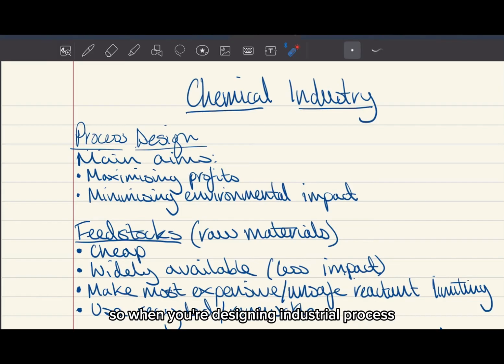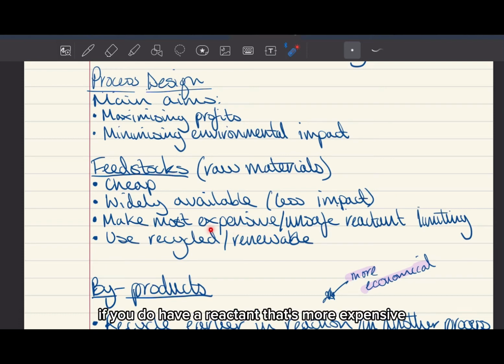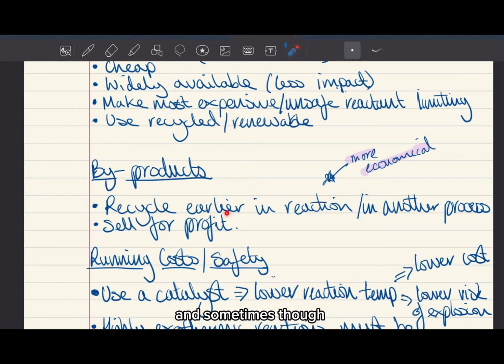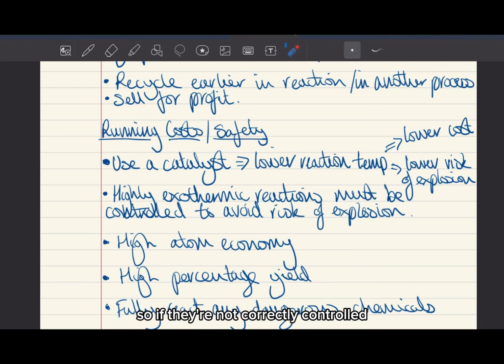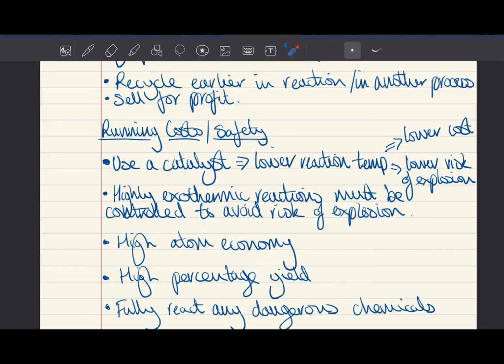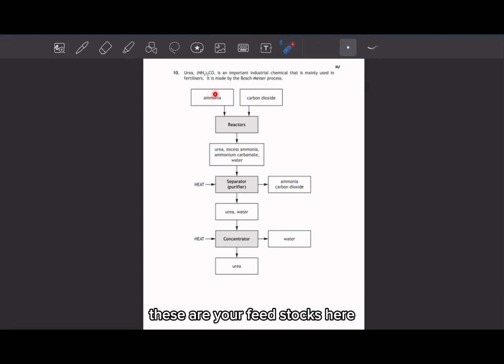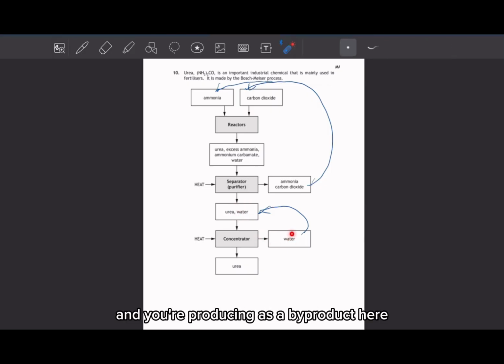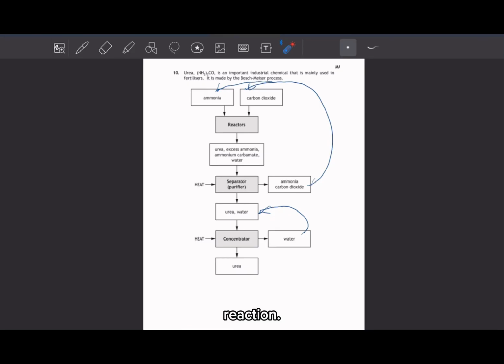Higher Chemistry - Unit 3: Chemical Industry and Industrial Process Design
Tutorial on chemical industry and process design, relevant to the SQA higher chemistry course.